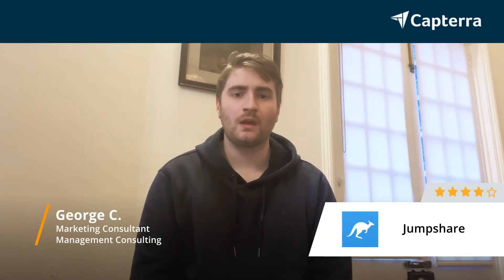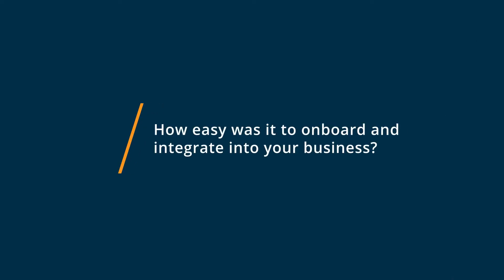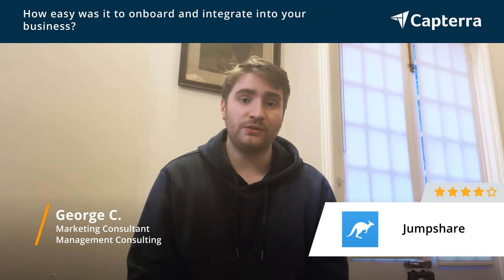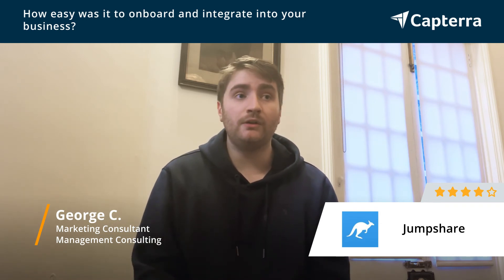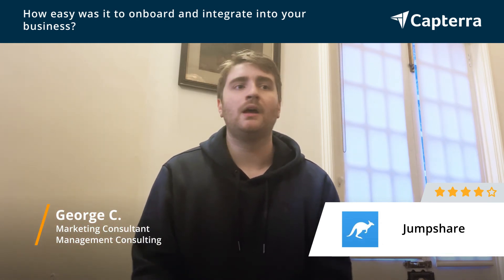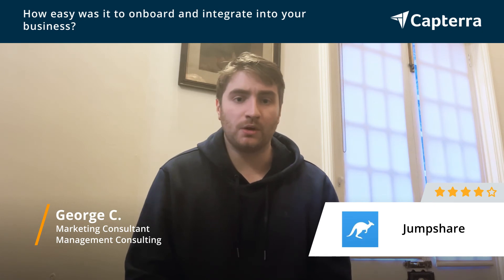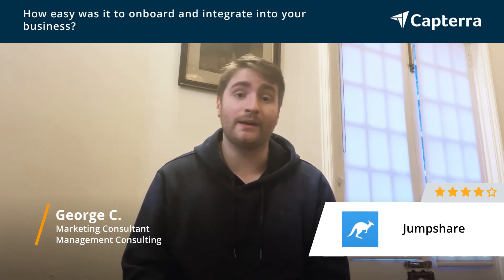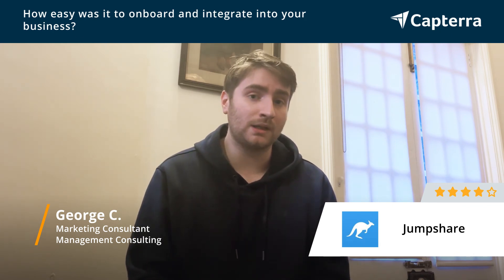Jumpshare Review: A great alternative to loom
💡📘 Interested in Jumpshare? Browse Jumpshare reviews, pricing and compare with popular alternatives

Jumpshare Review 2021.

A work communication tool to help creatives share their files, screenshots, screen recordings, and collaborate with team and clients..

0:00 Intro
0:10 What other software products did you consider or switch from?
0:49 What were the reasons you chose Jumpshare?
1:25 How easy was it to onboard and integrate Jumpshare into your business?
2:07 What recommendations do you have for others considering Jumpshare?